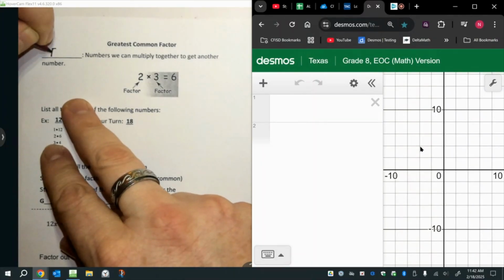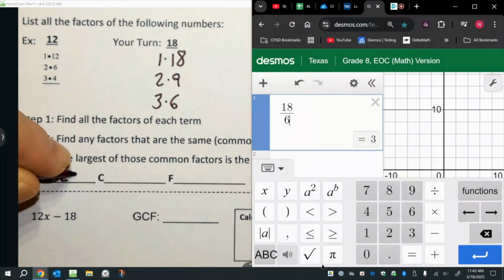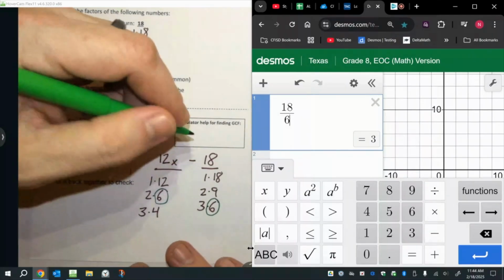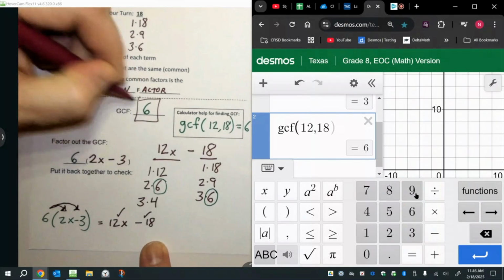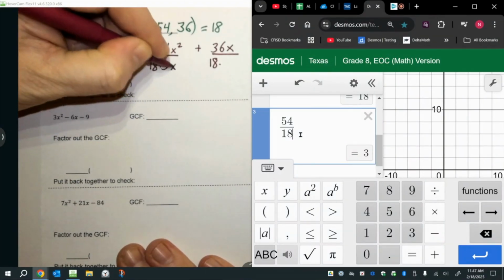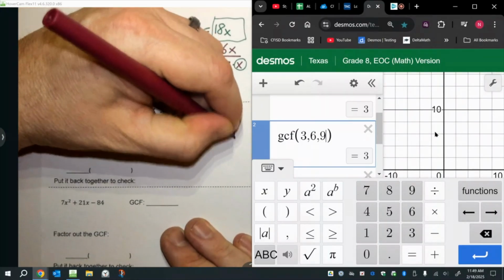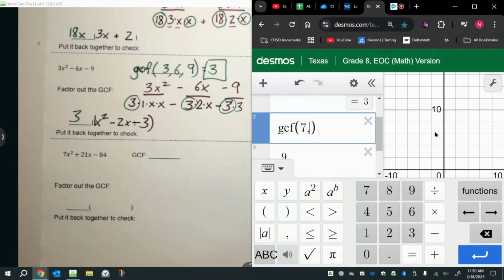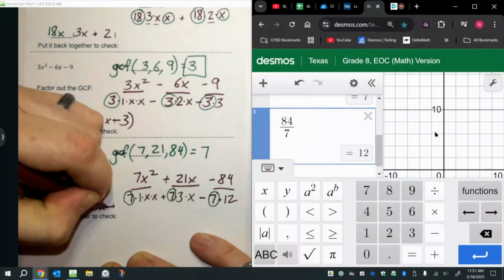Algebra 1 - Polynomial Operations Greatest Common Factor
An instructional video of how to find the Greatest Common Factor of a polynomial (from an Algebra I course).